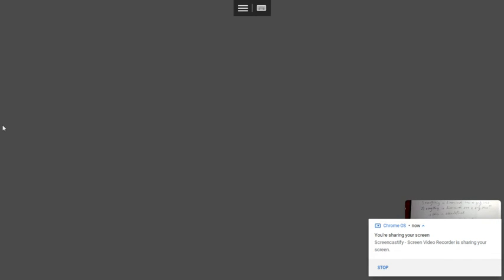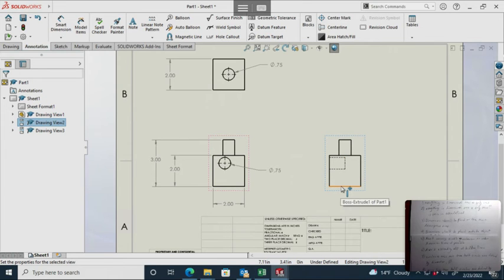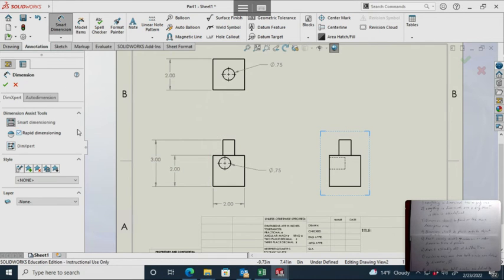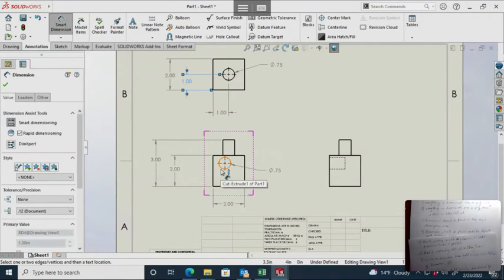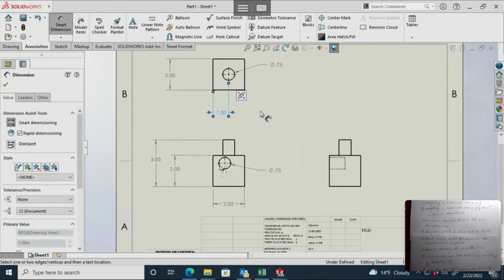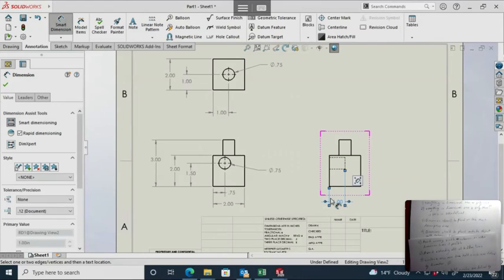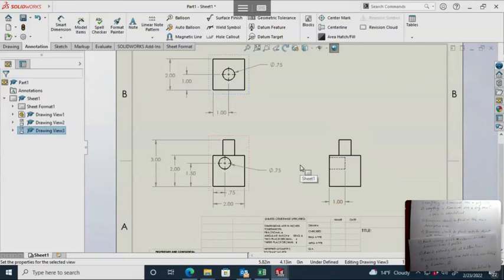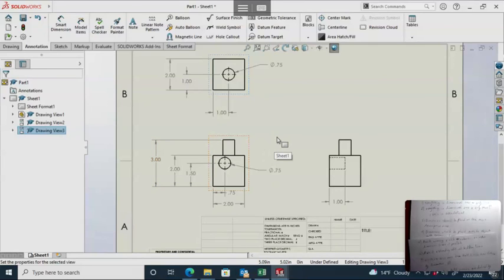Engineering Graphics and Design Dimensioning Practices part 7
This is intended for an Engineering course in basic graphics and CAD principles. In this seventh and last of several part set of videos we talk about principles of placing dimensions on drawings to fully define objects.